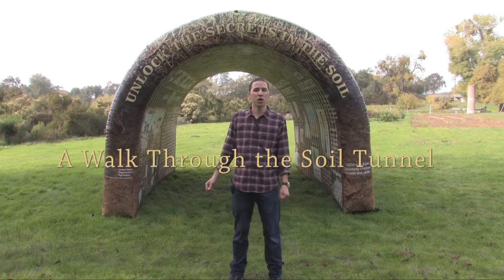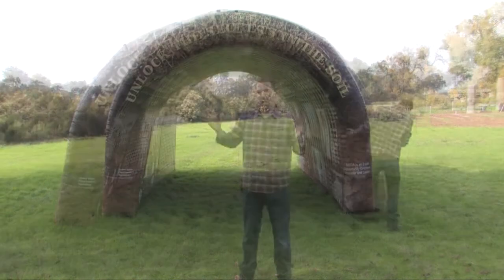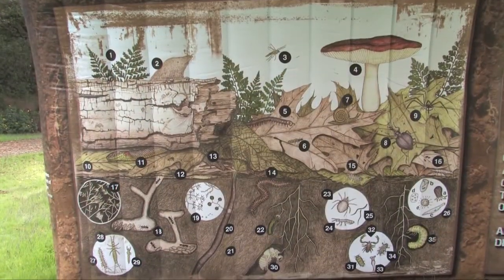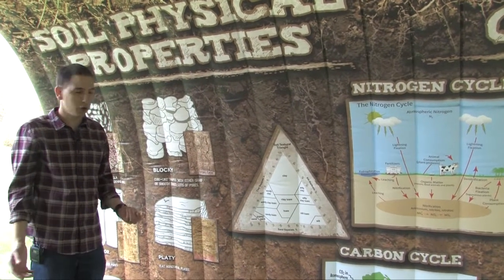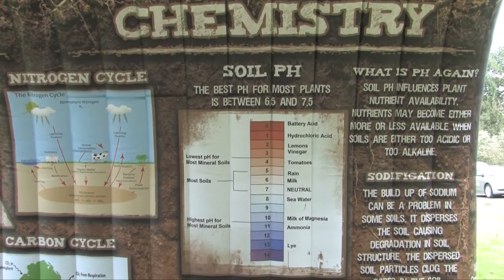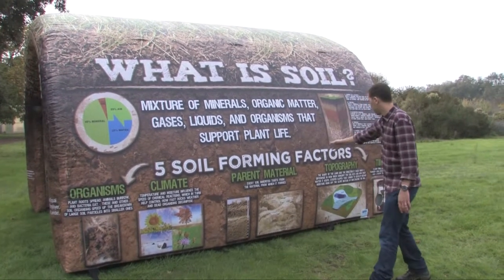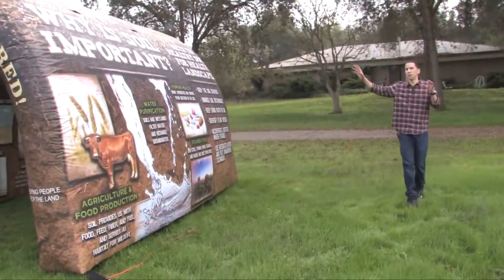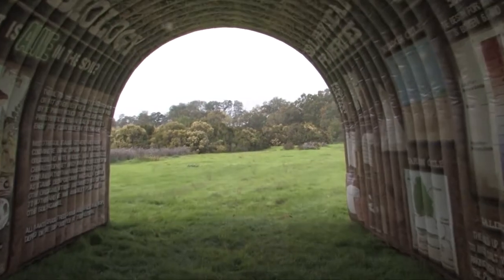A Walk Through the Soil Tunnel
Hosted by California NRCS. The Soil Tunnel is an educational tool designed to teach and promote the importance of soils and soil health. It illustrates through the use of images, the important functions of the soil. Through this interactive soil exhibit, audience of all ages can view the world below the ground by walking through the Tunnel. Presented by Luis Alvarez, California NRCS Soil Scientist. This video takes the audience on a walk through the soil tunnel to “Unlock the Secrets in the Soil.”